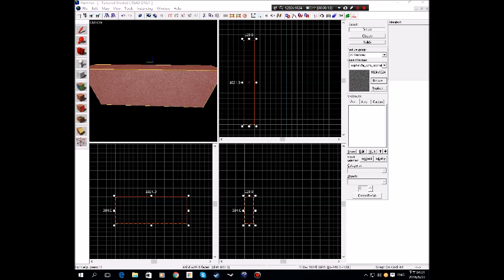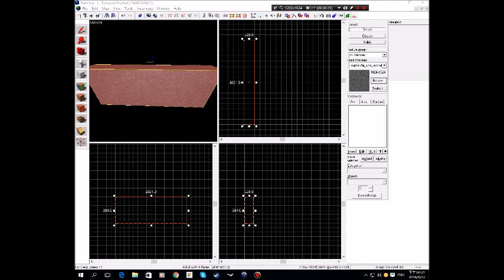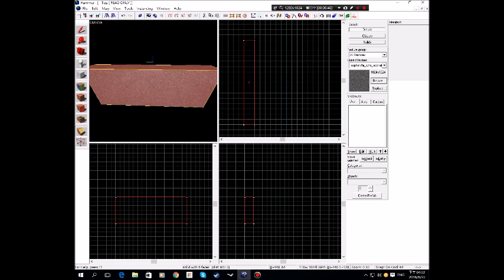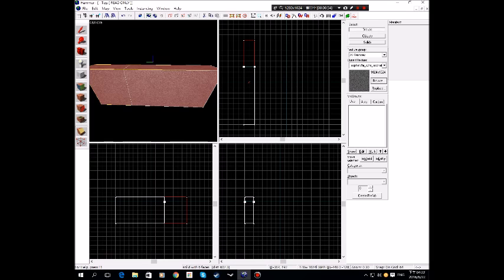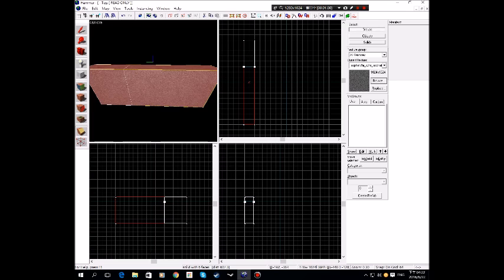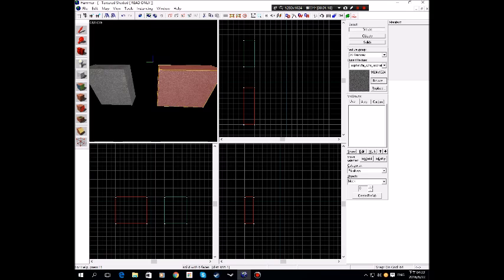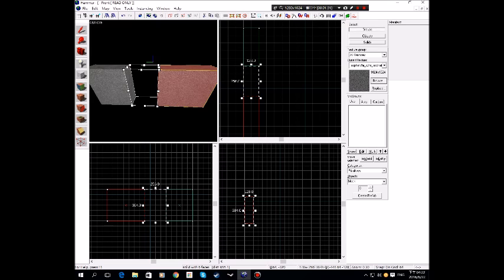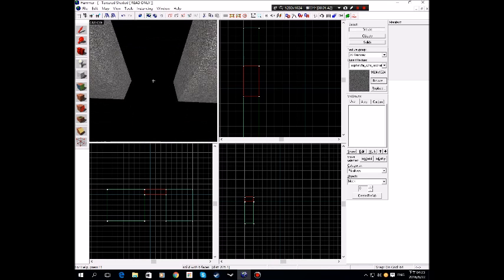CSGO SDK Tutorial: How To Make A Hole On The Wall?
This video will teach you how to form a hall on a wall for hallways with a CSGO SDK!

I am part of VOU!